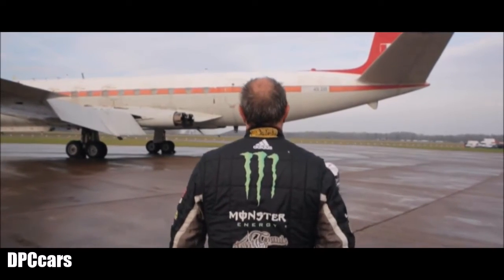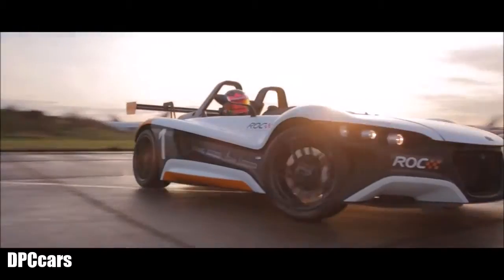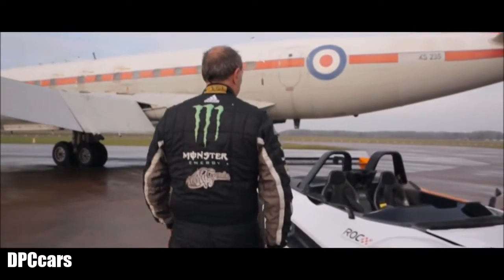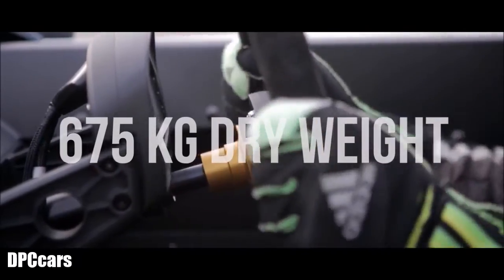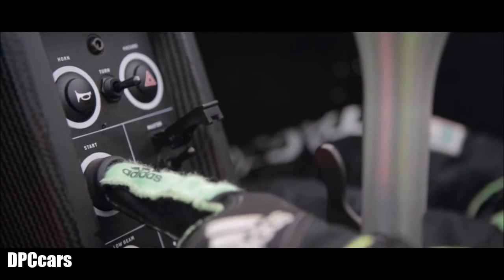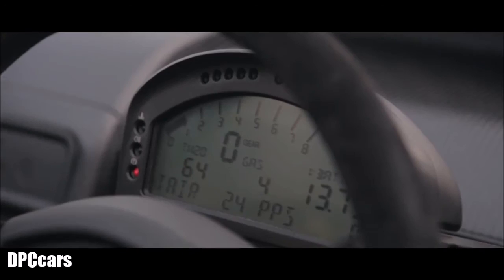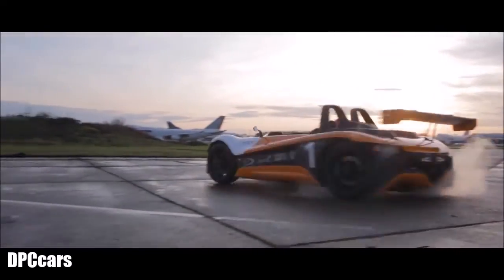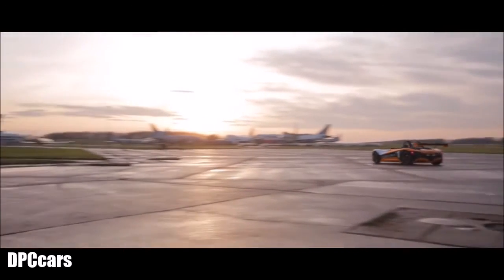VUHL 05 Race Of Champions Edition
VUHL, the lightweight supercar maker is proud to partner the Race Of Champions at Marlins Park in Miami on 21-22 January 2017. The partnership will enable the world's best drivers including Jenson Button, Travis Pastrana, Petter Solberg and last year’s Champion Of Champions Sebastian Vettel to take on the challenging circuit in the new VUHL 05 ROC Edition supercar.

The annual Race Of Champions event brings together the world’s finest drivers from all the disciplines of competition – on four wheels and two – and sets them free to battle, head-to-head, on the very same track. The VUHL 05 ROC Edition boasts all of the prerequisites required for the unique Race Of Champions track layout.

The Michelin-shod VUHL 05 ROC Edition has impeccable acceleration getting it off the start line to 60mph in 3.2 seconds, owed largely to its supremely light weight. The chassis encompasses an ultra lightweight body with a carbon fibre and aluminium combination structure in the monocoque creating a reliable safety cell all weighing just 675kg. The VUHL 05 ROC Edition is powered by the award-winning two-litre Ford EcoBoost powerplant. This, aligned with the powerfully responsive Alcon brakes and all-new bespoke full-carbon BST wheels, will allow drivers to push the powerful car to the absolute limit of adhesion.

The exclusive carbon fibre wheels are bespoke to the VUHL 05 ROC Edition provided by Blackstone Tek (BST). Weighing in at 4.5kg for the 17” wheels, designed in Turin by Esiste and TUV approved, they are the lightest carbon wheel on the market, which are now available on sale.

The VUHL 05 ROC Edition has been specially modified and tested exhaustively in the run-up to the Race Of Champions to ensure the finest drivers in the world experience all of the car's capability around the challenging tight and twisty circuit. The bespoke rear wing will provide maximum downforce whilst the limited slip-differential will demand respect from the drivers. The car has been put through its paces by the Race Of Champions Official Stunt & Test Driver Terry Grant who has developed the brakes, suspension and quickened the steering rack and ergonomics on the Momo racing steering wheel in all of the VUHL 05 ROC Edition’s that will compete in Marlins Park.

All of the VUHL cars competing will have a white, orange and black colour scheme and will be adorned with the Race Of Champions livery. Ten Limited Edition Race Of Champions-spec VUHL 05 ROC Edition’s will go on sale shortly after the event in Miami.

Alongside introducing 05 ROC Edition to the world’s best drivers, VUHL are proud to announce the launch of a dedicated website in America - VUHL05.US - where prospective customers can access news and information on cars in addition to sales advice.

VUHL co-founder Guillermo Echeverria said: “This announcement concludes a highly successful year for VUHL. We are tremendously proud to start 2017 in fashion by having the world’s best racers drive our car around the challenging Race Of Champions circuit in Miami. This is another amazing milestone for VUHL and we can't wait to excite fans in the stadium and around the world.”

Terry Grant, the Race Of Champions Official Stunt & Test Driver, said: “This two-seater, full carbon fibre sports car makes it ideal for the tight twisty track in Miami for the Race of Champions.

“The Race Of Champions demands a car that is fast and dynamic and the mid-engined VUHL 05 ROC Edition is highly dynamic which is perfect for the world's best drivers to handle. The track requires a car which can hold its own with the rear hanging out for the tight and twisty circuit and has speed off the line. The VUHL 05 ROC Edition goes from 0-60 in 3.2 seconds and definitely gets my thumbs up. This very fun car will entertain the fans in the US and across the globe.”